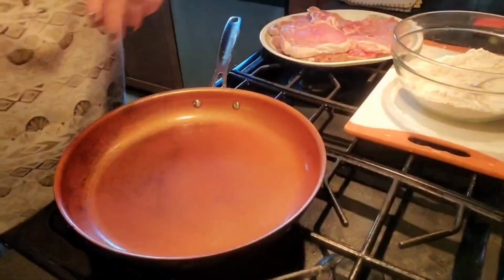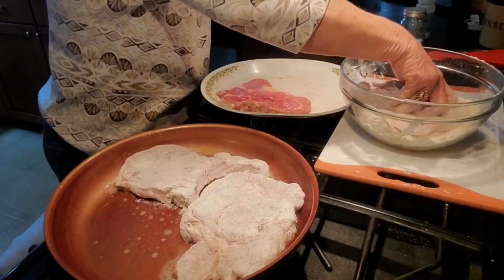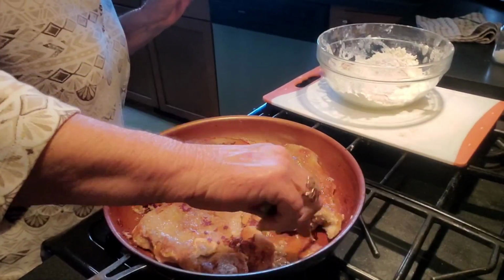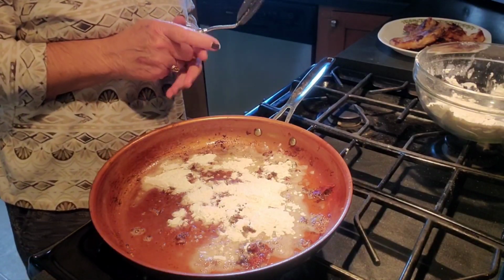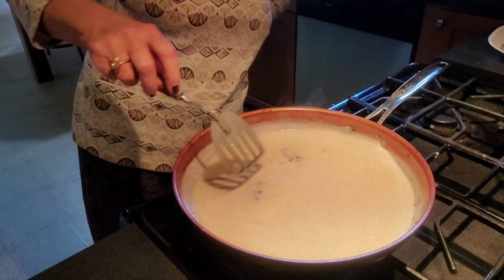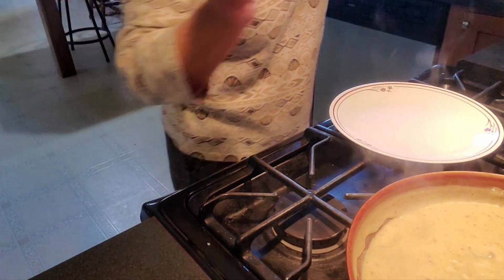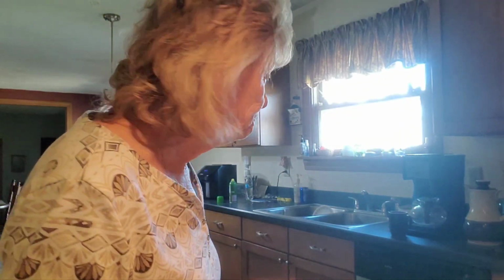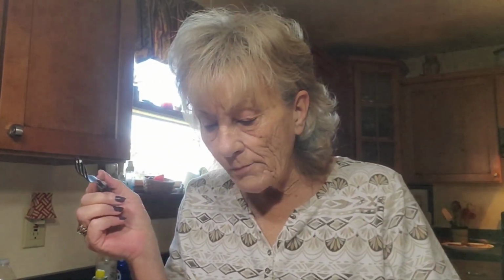Pan Fried Pork Steak.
Nothing taste better than pan Fried Pork steak and pan gravy. So I decided to try one in an air fryer to see if it would taste any better.

Thanks for stopping in and viewing my channel, if you are new to my channel welcome ,please be sure to click that thumps up that's what helps my channel grow.

 We love to get friends mail especially Wilma it makes her day.

Address: To Send Friend Mail
Belinda's Country Living
6563 S 200 W
Trafalgar, Indiana 46182